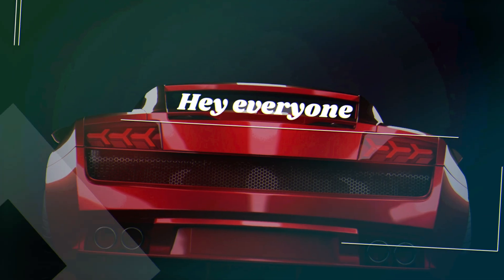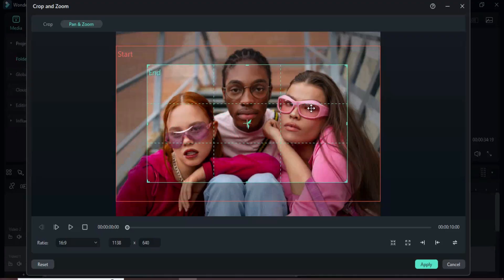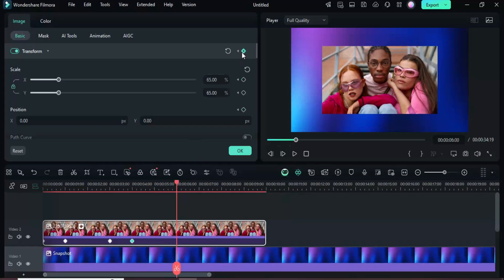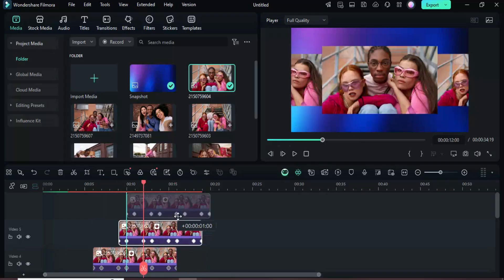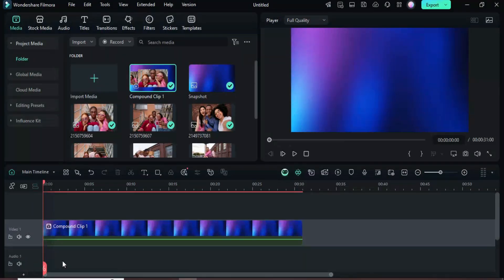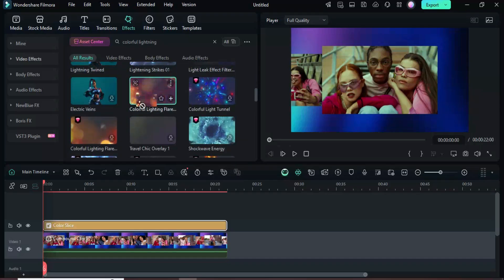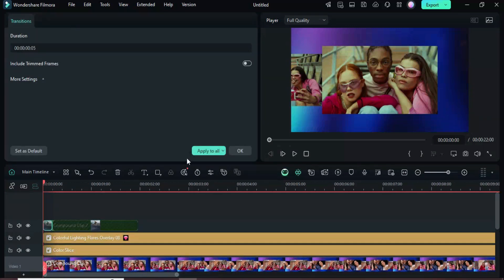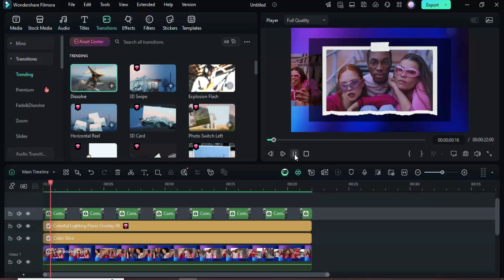Trendy Photo Slideshow in Filmora 14 | Stylish Keyframe & Transition Tutorial